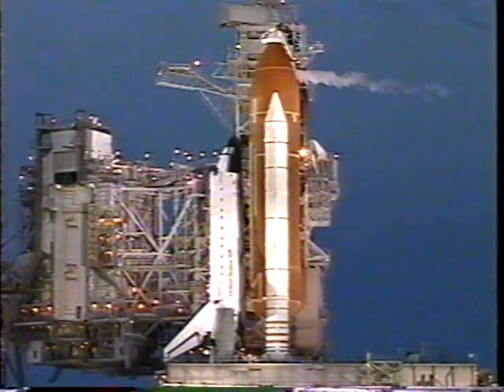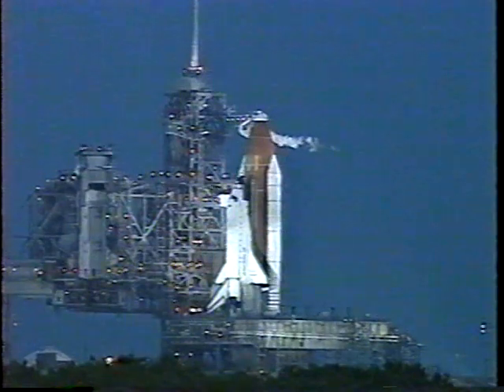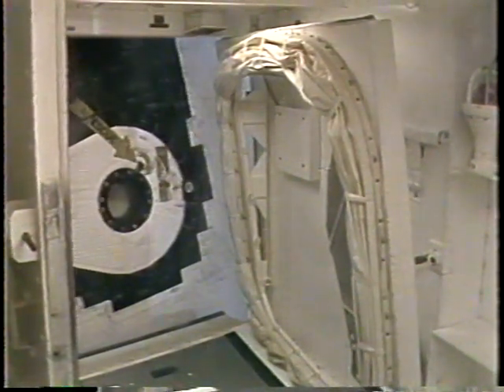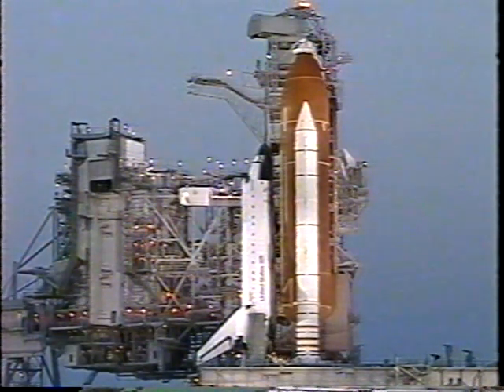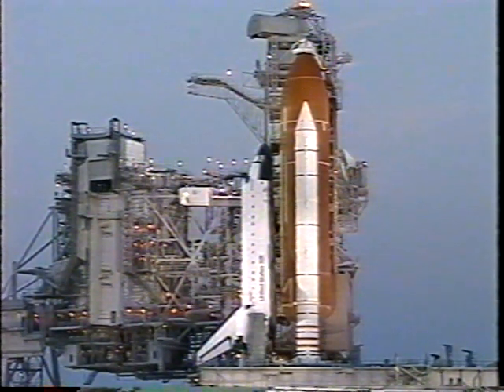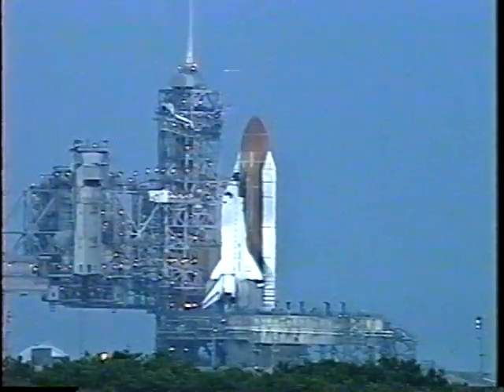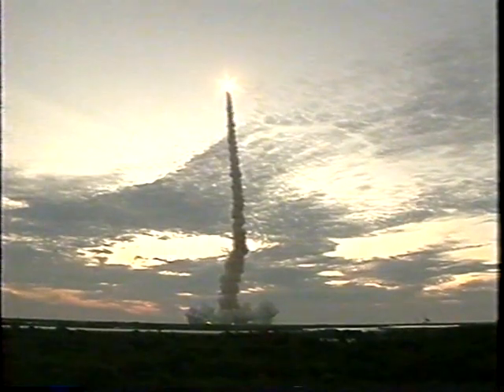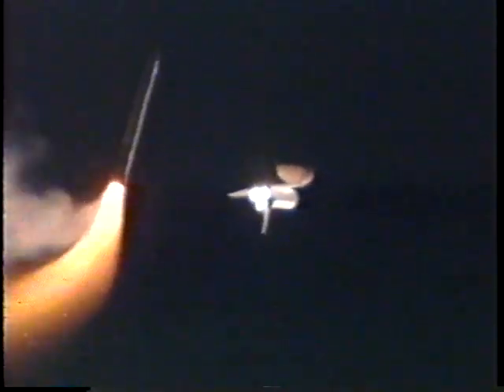STS-77 T-9 Minutes